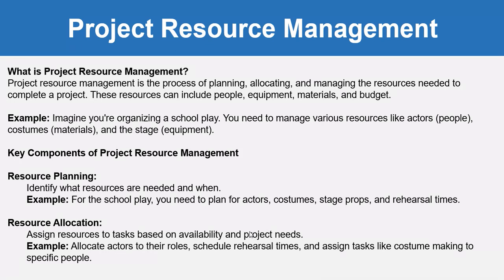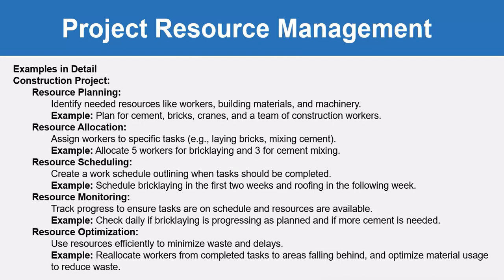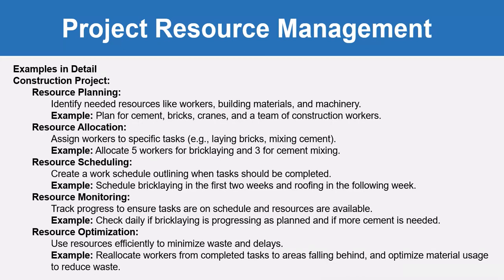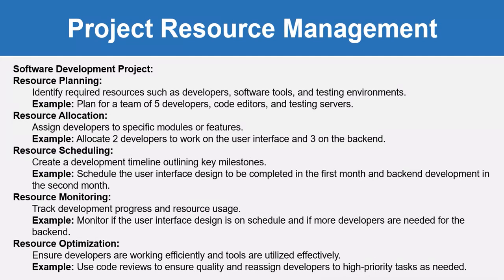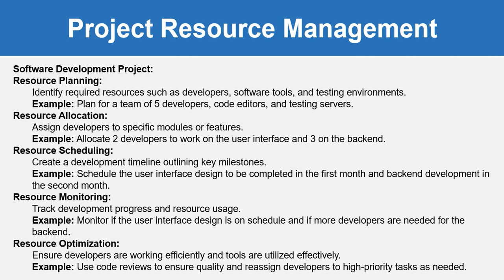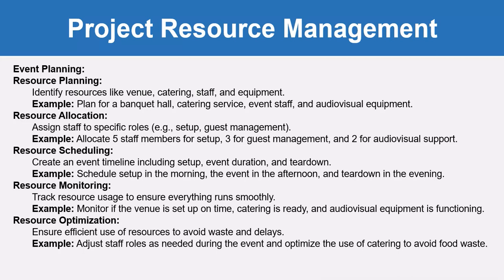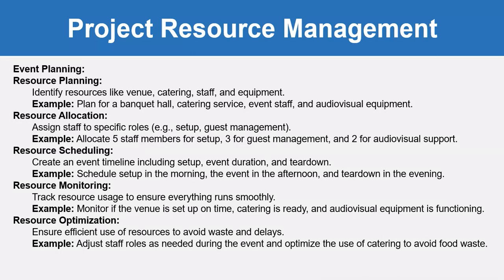Project Resource Management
Project resource management is the process of planning, allocating, and managing the resources needed to complete a project. These resources can include people, equipment, materials, and budget.

Example:
Imagine you're organizing a school play. You need to manage various resources like actors (people), costumes (materials), and the stage (equipment).